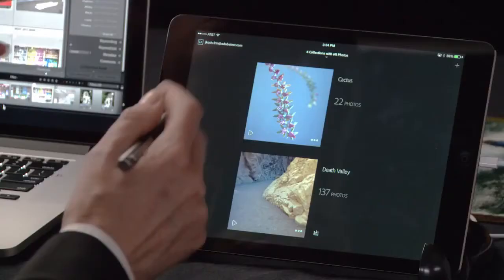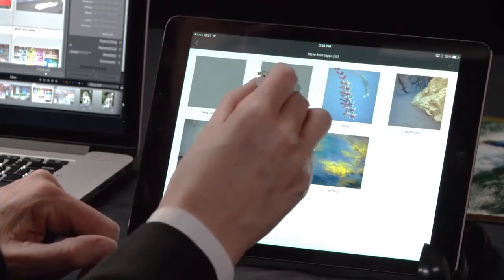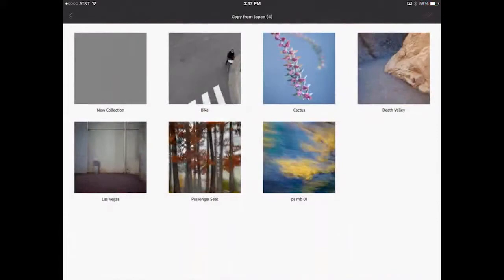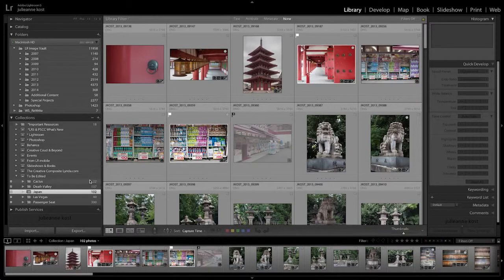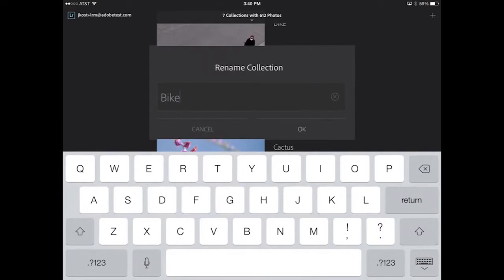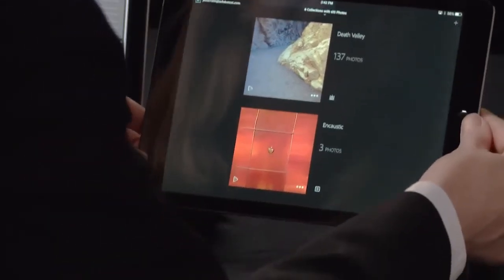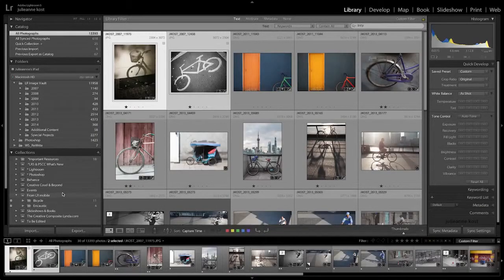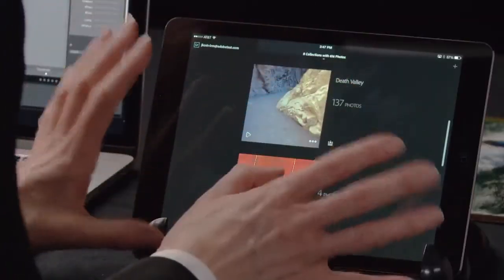Lightroom mobile Managing Collections and Auto Import from Camera Roll macuser.ua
Lightroom Mobile задумывалось Adobe как портативное расширение пакета Lightroom 5, но может быть использовано автономно от него. Автоматическая синхронизация позволит согласовывать правки, метаданные и изменения наборов с каталогом Lightroom на ПК под управлением Mac и Windows. Кроме того, доступен автоматический импорт изображений, снятых с помощью iPad, с последующим редактированием инструментами настольной версии. В автономном режиме Lightroom Mobile позволяет обрабатывать и редактировать изображения с помощью планшета, неподключенного к Интернету, тем самым, как говорит Adobe, обеспечивает по-настоящему мобильную работу.